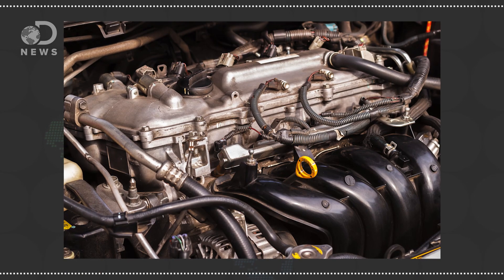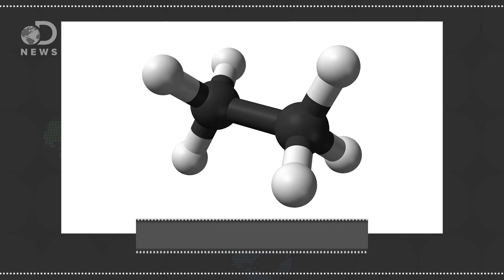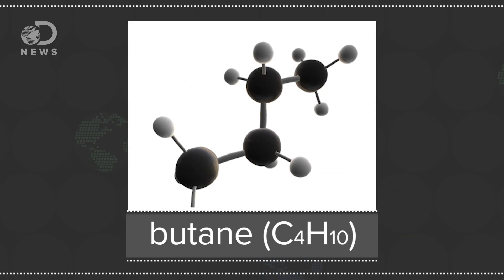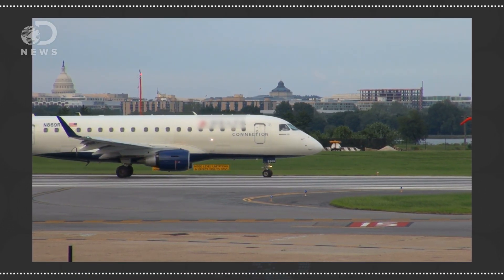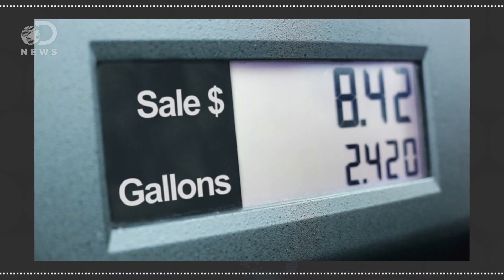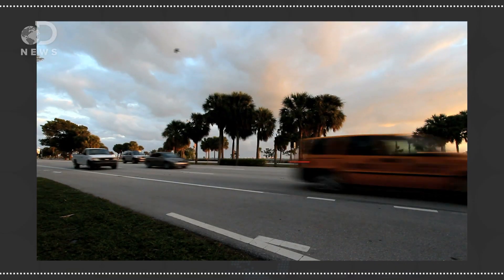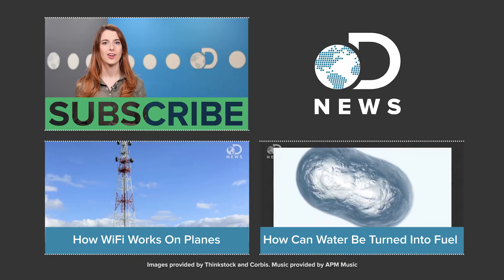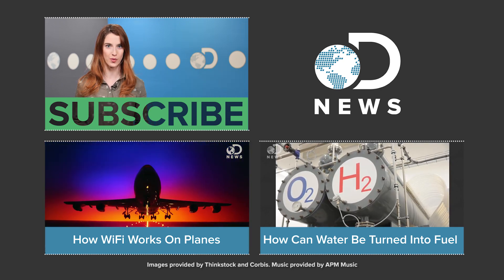What’s The Difference Between Jet Fuel and Car Fuel?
Jet fuel and car fuel both come from crude oil, but you definitely can’t put jet fuel in your car to make it go faster. Why not?

When Diesel Won’t Do, Toyota Uses Jet Fuel
“A funny thing happens when diesel fuel drops below -30 degrees Fahrenheit: It turns to jelly. So when Icelandic 4×4 conversion specialists Arctic Trucks began prepping a fleet of Toyota Hilux pickups for the longest polar expedition in history, they had to find a new fuel source to cope with the frigid climes.”

What’s the Difference Between Gasoline, Kerosene, Diesel, etc.?
“The ‘crude oil’ pumped out­ of the ground is a black liquid called petroleum. This liquid contains aliphatic hydrocarbons, or hydrocarbons composed of nothing­ but hydrogen and carbon. The carbon atoms link together in chains of different lengths. It turns out that hydrocarbon molecules of different lengths have different properties and behaviors.”
Kerosene and Gasoline Flash Point
“When examining the difference between the fuels used to power a car versus a plane, it is critical to analyze the fundamental difference in their flash point. The question of "can I put jet fuel in my car to make it run incredibly fast?" seems somewhat entertaining on the surface level, but is shot down immediately by simple aspects of how the respective engines are built to run. Jet engines work fundamentally different than piston engines, and therefore their fuel requirements are drastically different.”